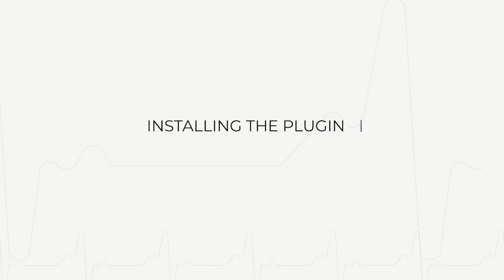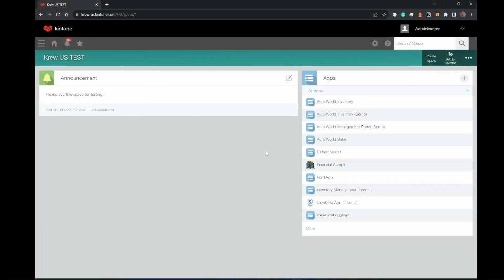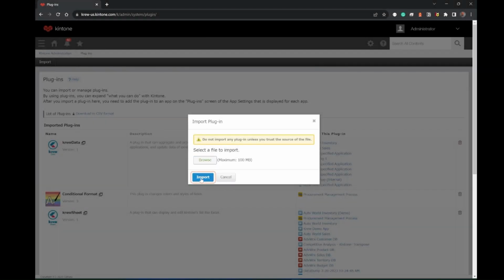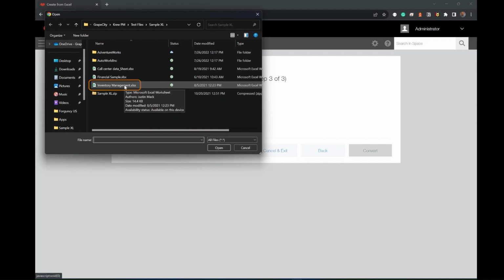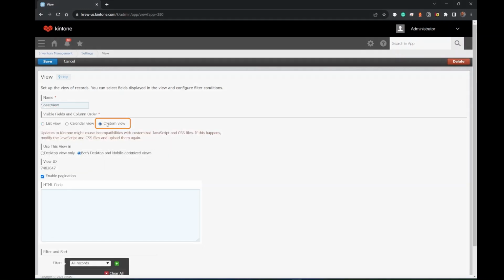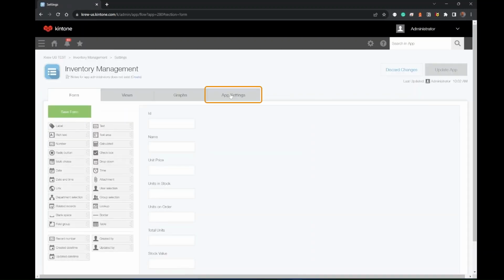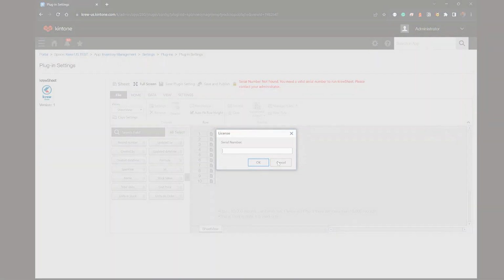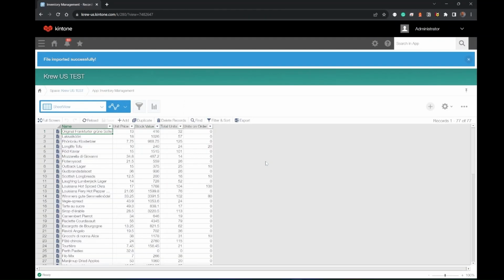Getting Started with krewSheet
Learn about krewSheet, a new interactive spreadsheet plugin, for your Kintone application. Bring powerful Excel-like capabilities to your organization with advanced Kintone spreadsheet views.

00:06 Get Started with krewSheet
00:25 Install the krewSheet Plugin
01:54 Create a Kintone App
04:42 Configure and Use krewSheet
05:38 Learn More About Our Kintone Data Visualization Plugins